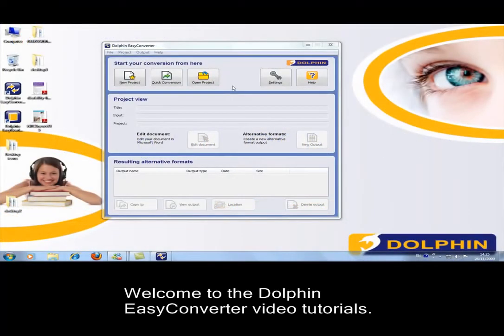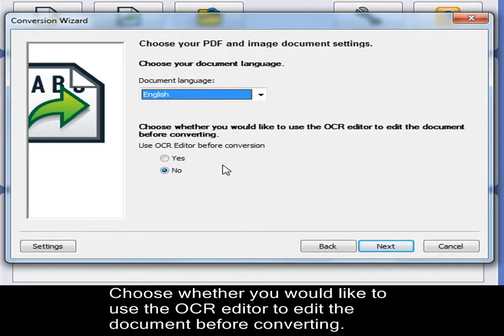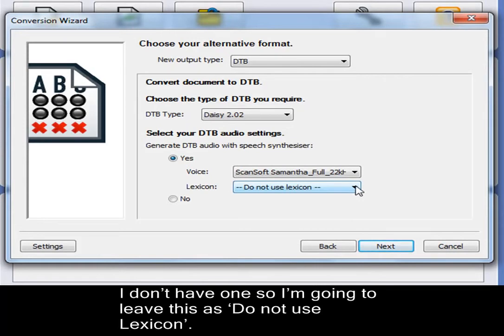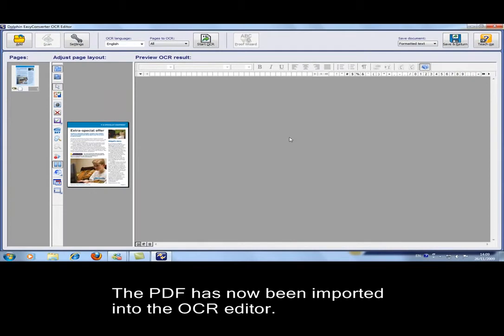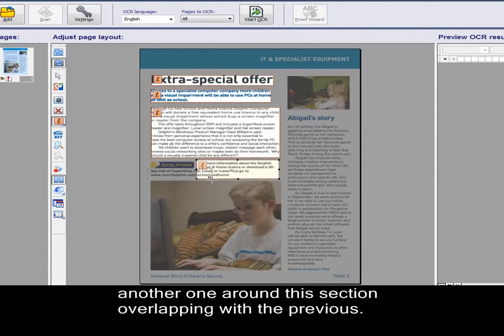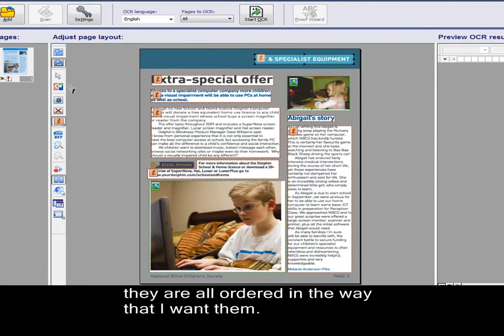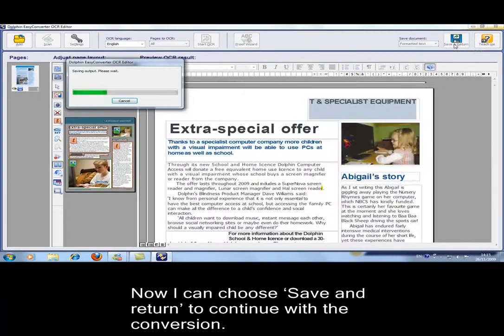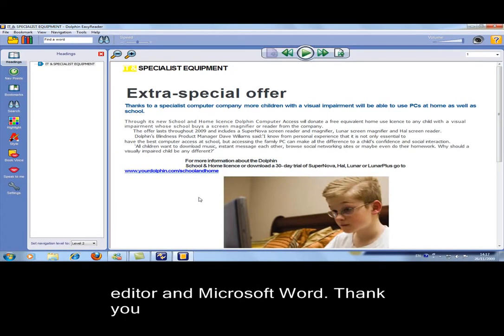Learn Dolphin EasyConverter - OCR Editor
Dolphin EasyConverter 5 using the OCR editor.